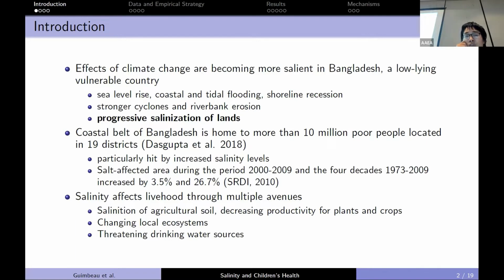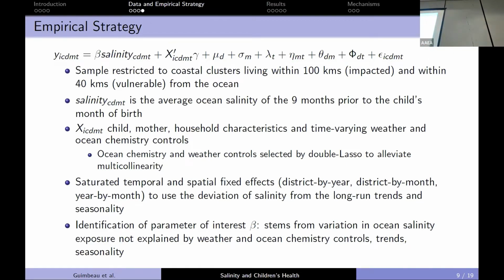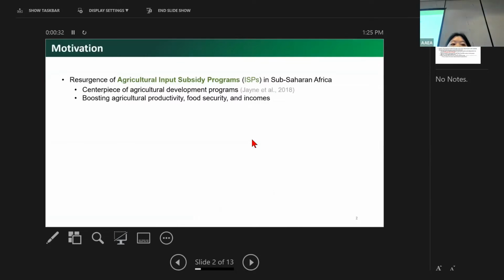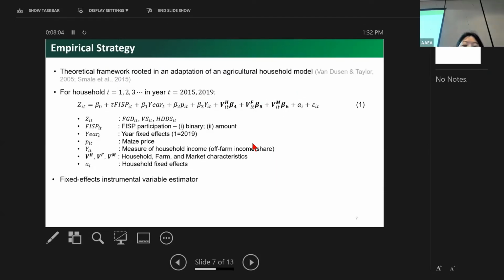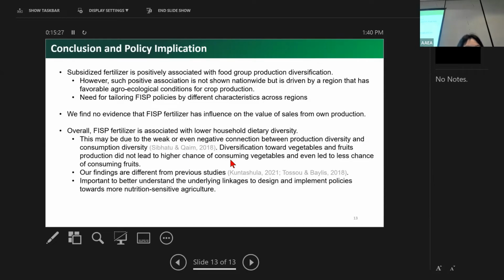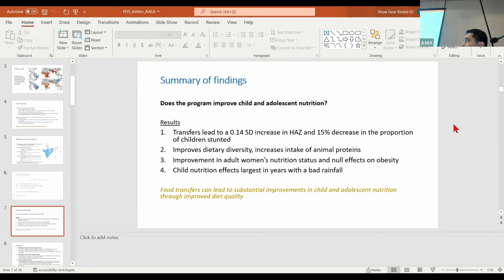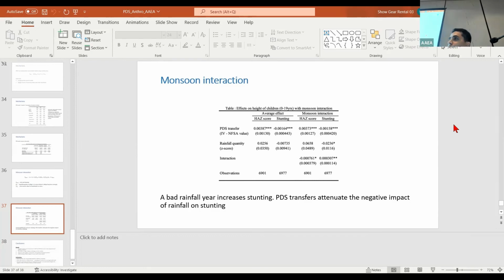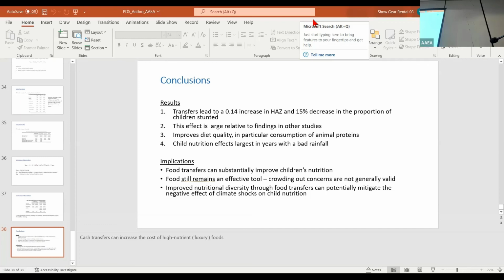Health and food security